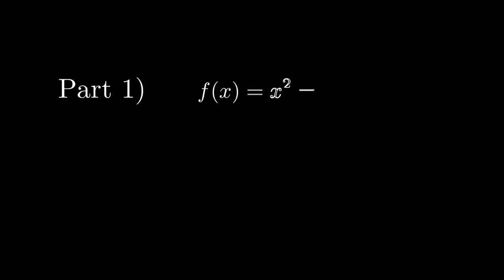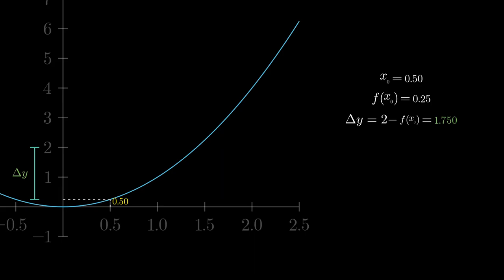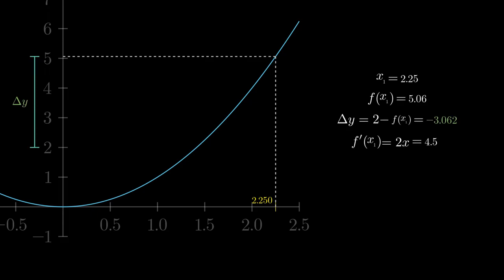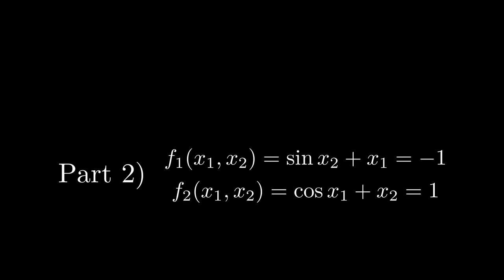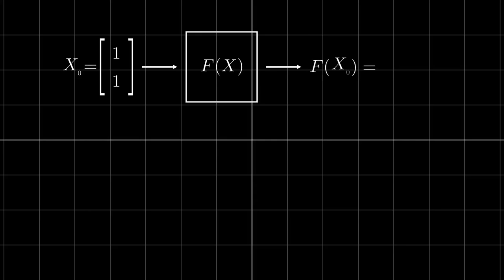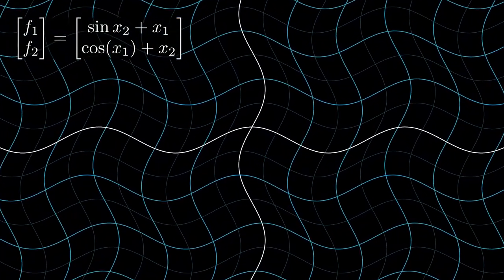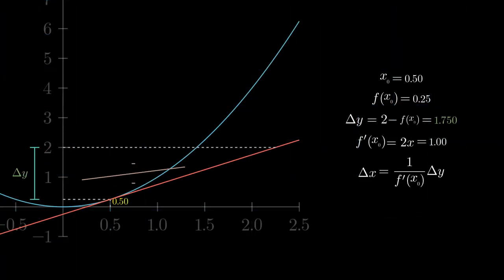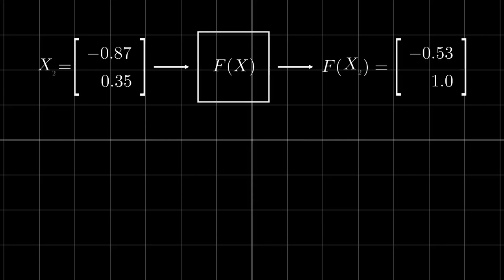Geometry behind the 2D Newton Raphson method | Numerical Methods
The video explains the geometry behind the 1-D and  2-Dimensional Newton Raphson methods.